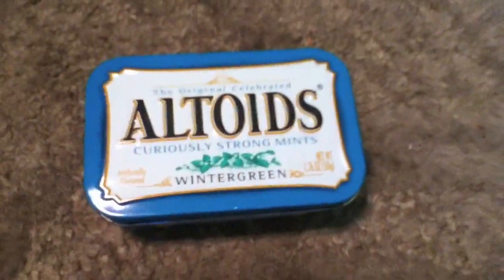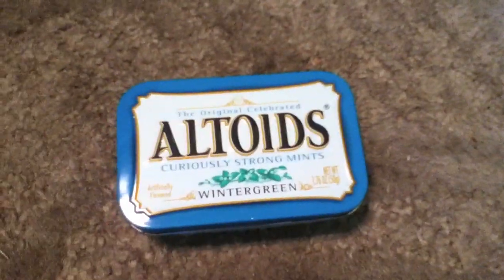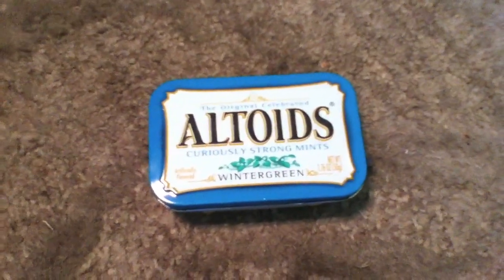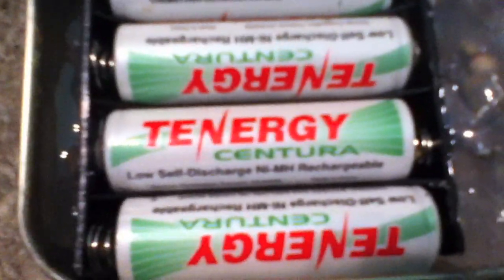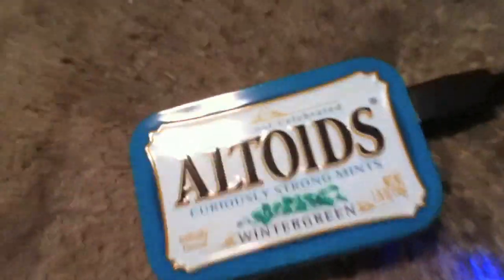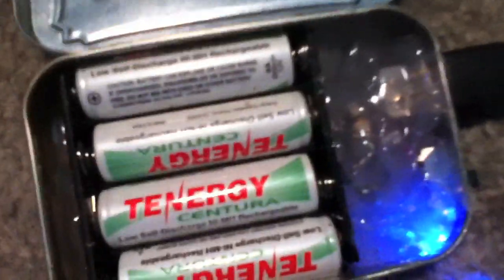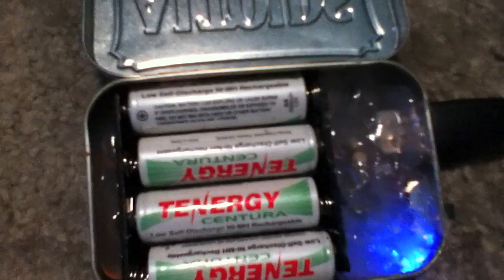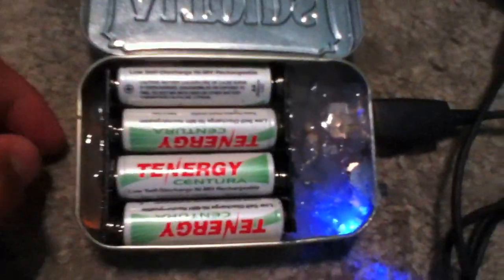Altoids USB charger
This is an altoids Usb Charger i made.